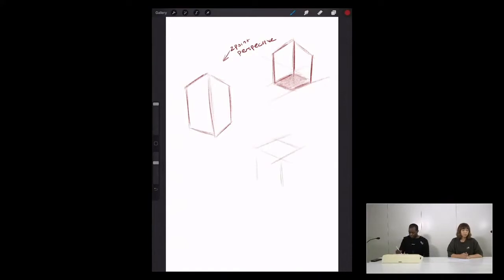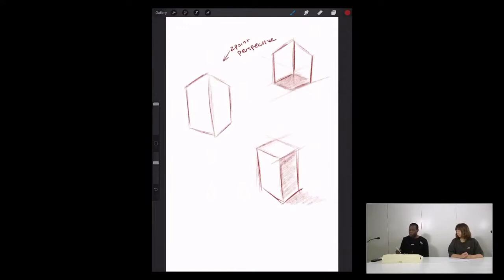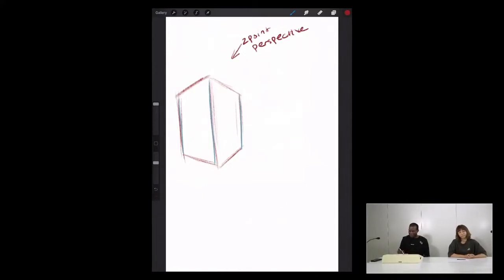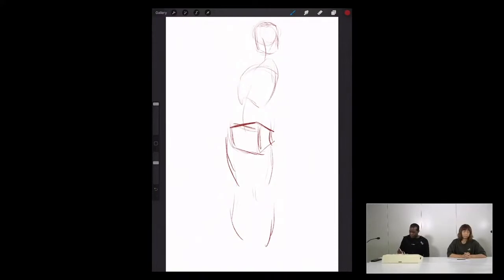KICStudio Drawing Hacks#12：パースを利用して立体感をもたせる方法。難しいことは考えません！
ハッシュタグ　KICStudio を付けて感想やリクエストをツイートいただけると
励みになります。

講師：キー・イニス（Ki Innis）
聞き手：平谷 早苗
製作：株式会社ボーンデジタル